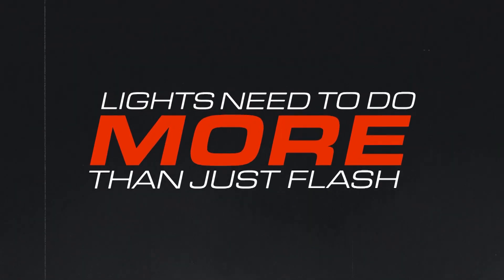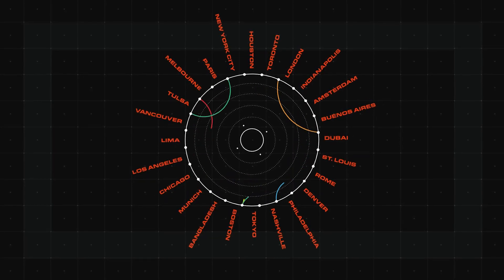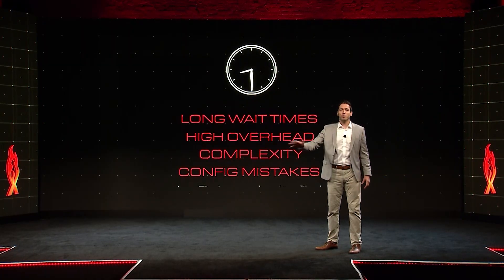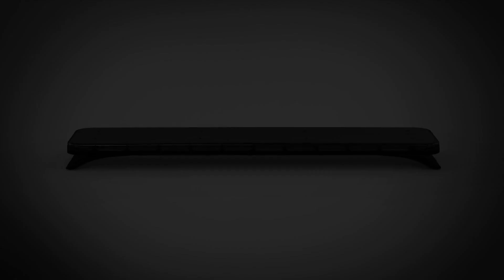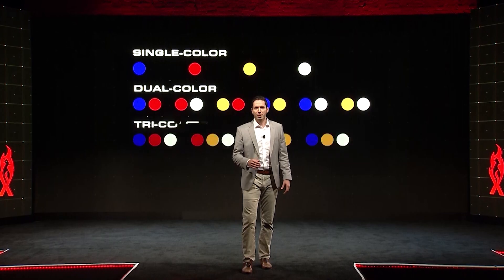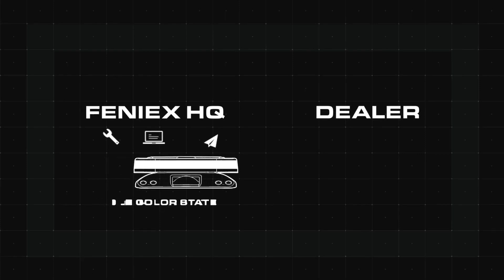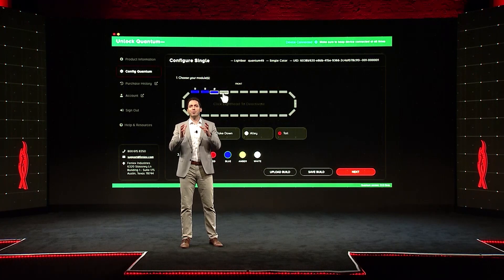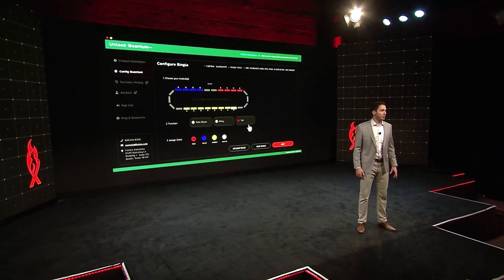Feniex Quantum Redux // A Leap In Technology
Lights need to do more than just flash. Customers are demanding additional functions on the tasks they're performing. The Feniex Quantum was built with our ever-evolving warning industry in mind.